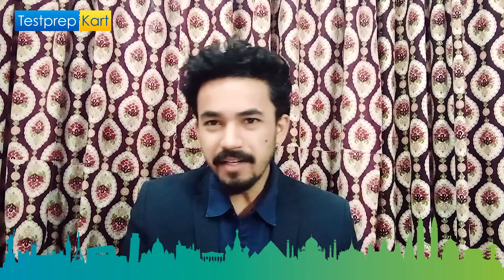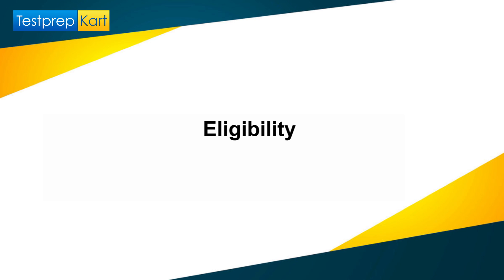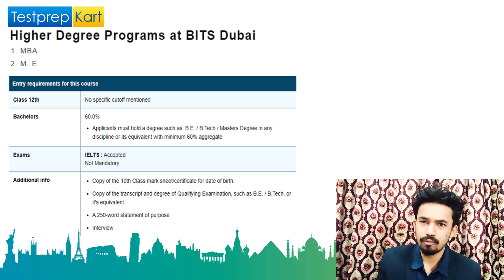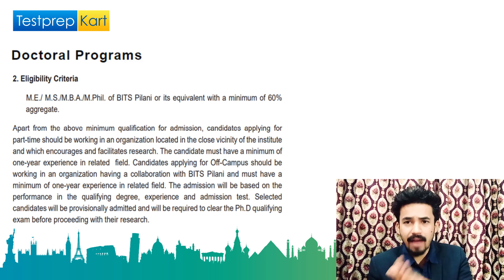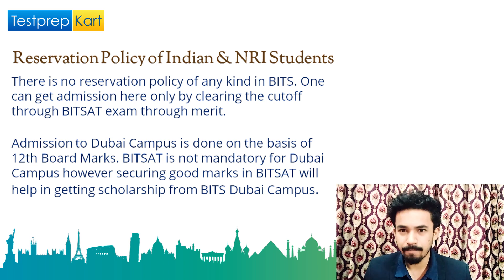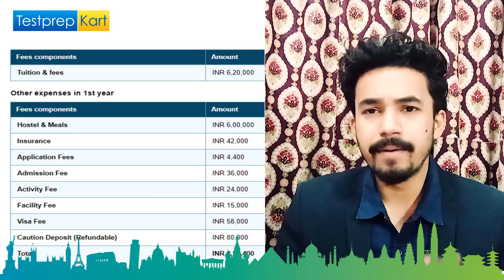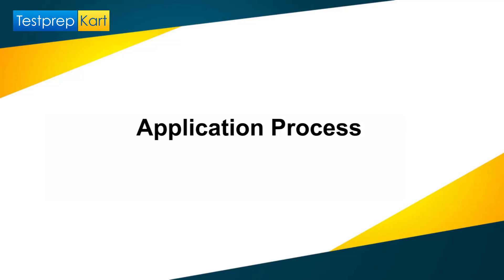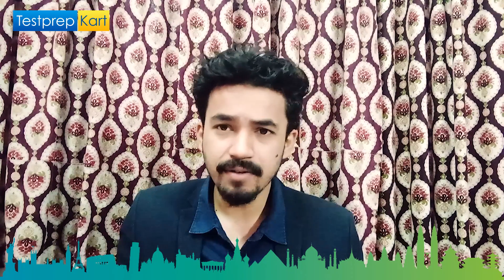NRI Admissions: BITS Pilani, Dubai Campus (UAE) Courses, Fees, NRI Quota & Scholarship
BITS Pilani accepting NRIs students. Check out the full video to know about BITS Pilani, Dubai Campus (UAE) Courses, Fees, NRI Quota & Scholarship.

Birla Institute of Technology & Science, Pilani - Dubai Campus (BITS Dubai):
The only international branch campus of the renowned Birla Institute of Technology and Science, Pilani, India, is BITS Pilani, Dubai, India's top-ranking private technology university. BITS Pilani, Dubai Campus is one of the leading and innovative engineering institutions in Dubai, effectively serving the student population in the UAE, other GCC nations, Asia, Africa and the Far East since the year 2000.

BITS Duba Courses (Programs Offered)
B.E. Civil Engineering
B.E. Chemical Engineering
B.E. Electrical & Electronics Engineering
B.E. Mechanical Engineering
B.E. Computer Science
B.E. Biotechnology
B.E. Electronics & Communication Engineering